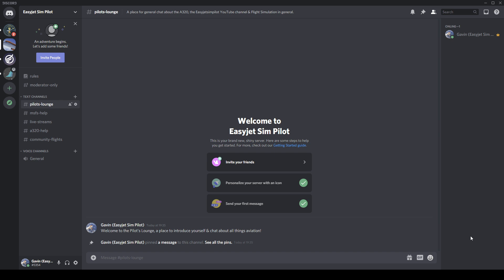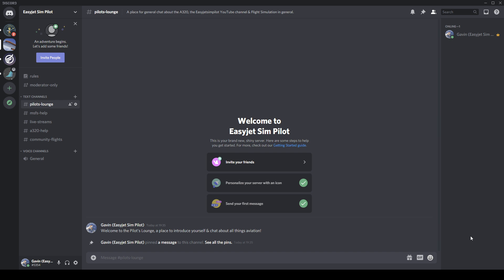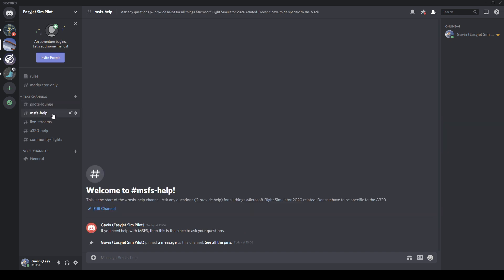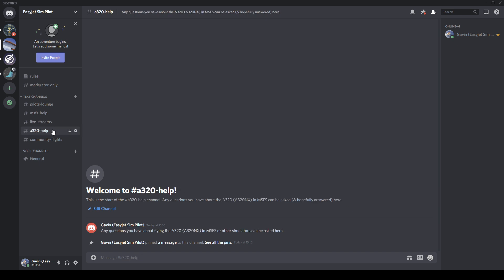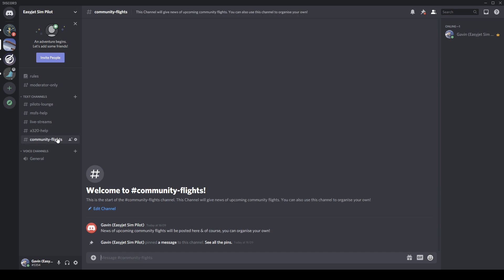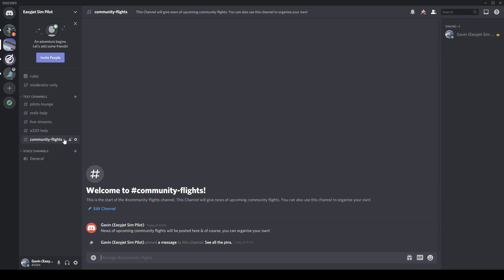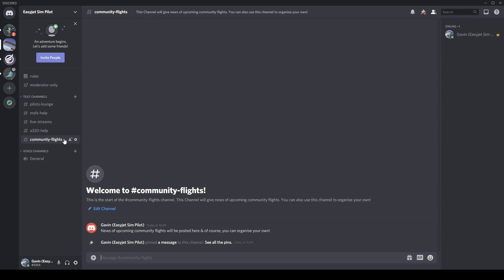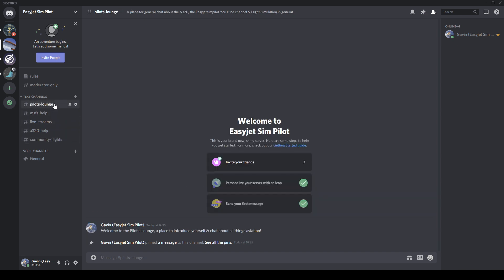*DISCORD SERVER* - Now Open!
After passing 4k subscribers (thank you), many have been asking about a Discord server for the community. So, here it is! The invite link is below & I look forward to chatting & building on our already amazing community of friends.